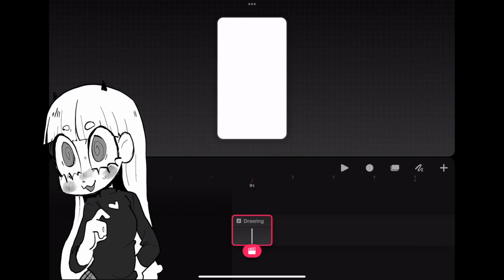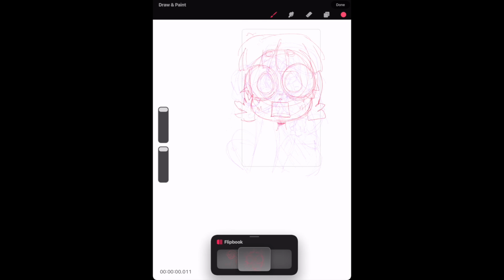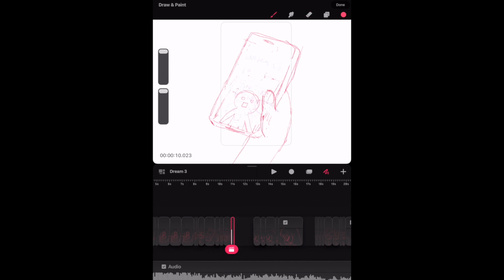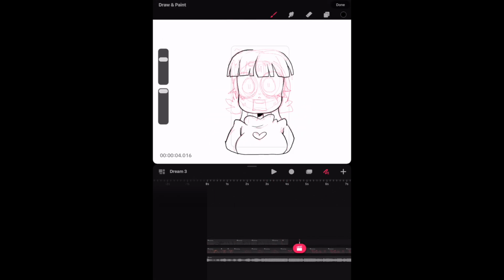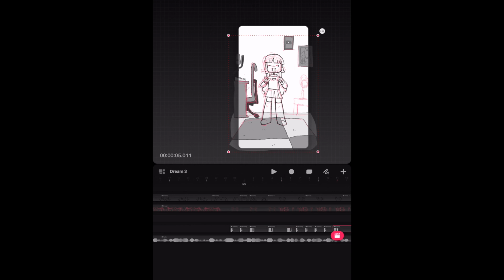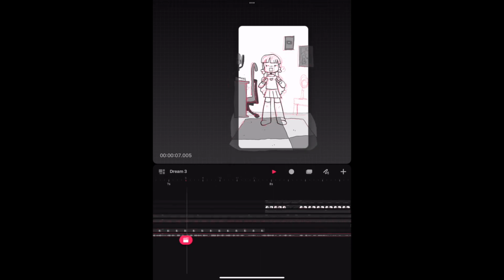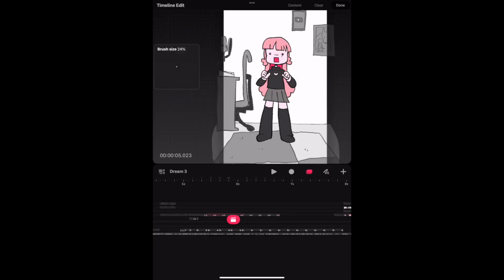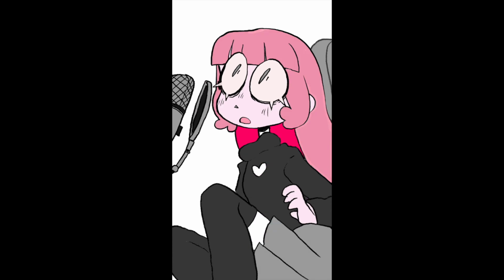MAKING AN ANIMATION IN 5 DAYS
also an unsponsored and brutally honest review of procreate dreams... i have some THOUGHTS especially when it kept glitching when I was on a deadline!

∆ My book Unfamiliar is available here! -